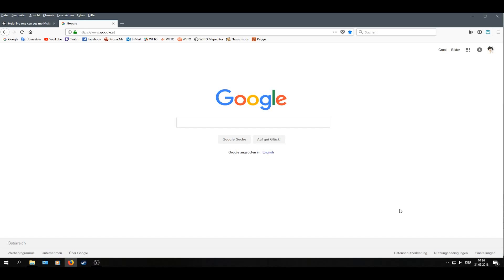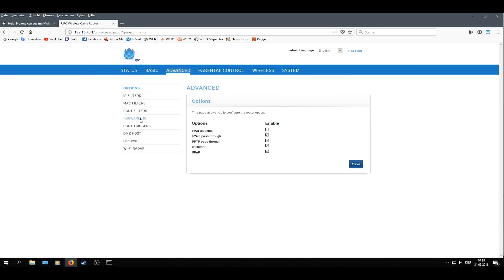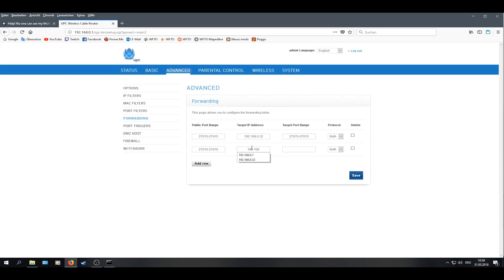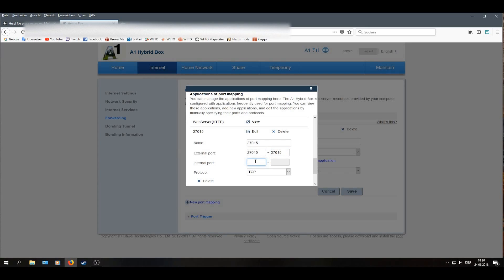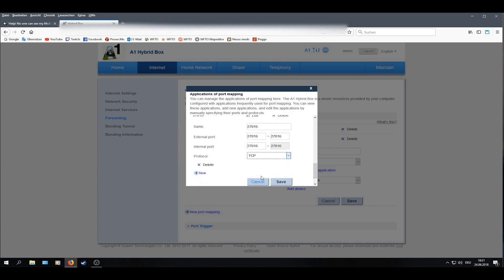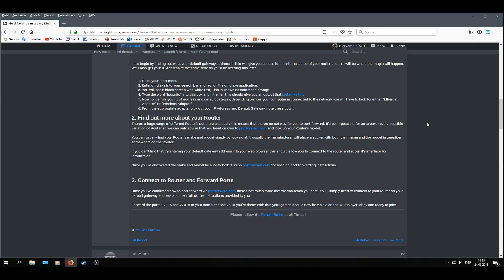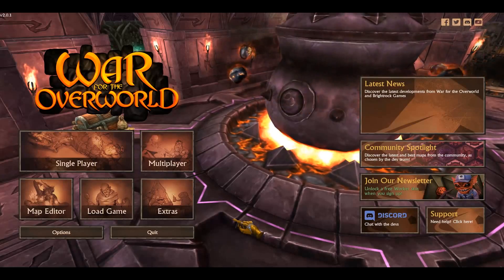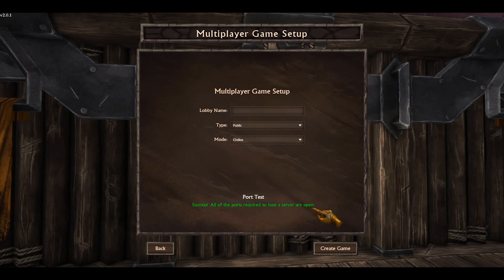How to Host in WFTO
Check if your Ports are open